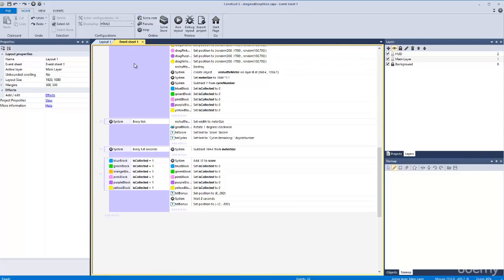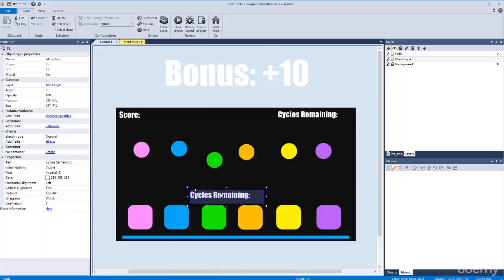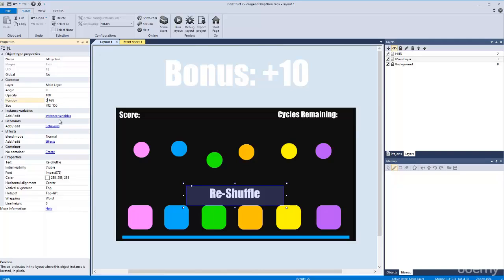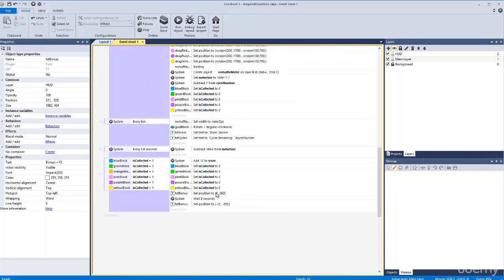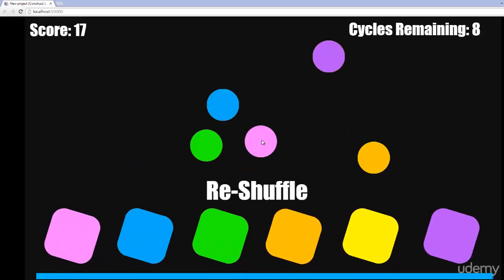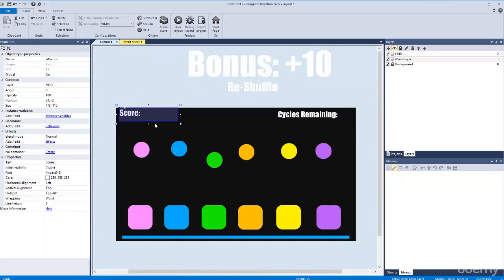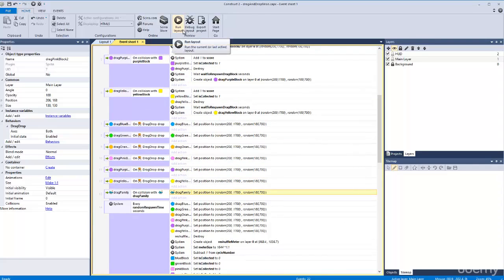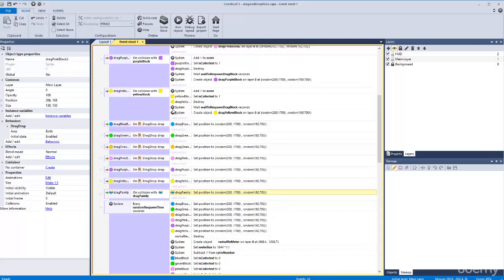022 21 Adding in some helpful hints